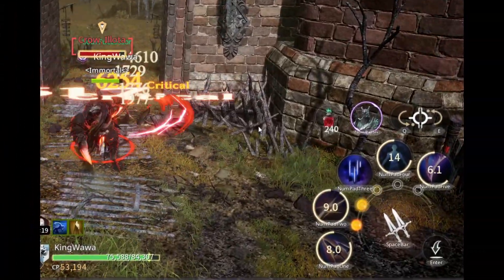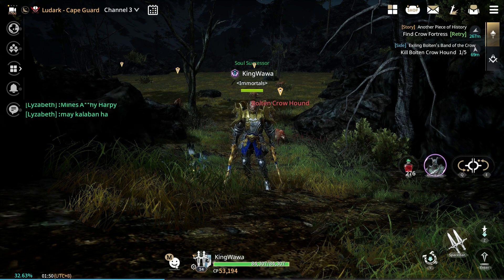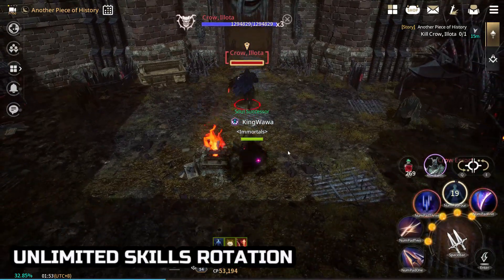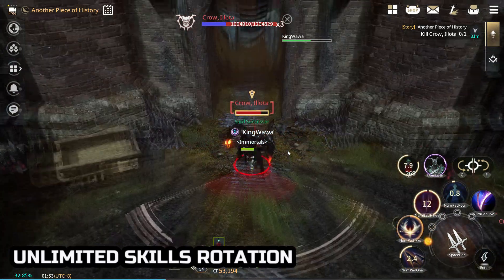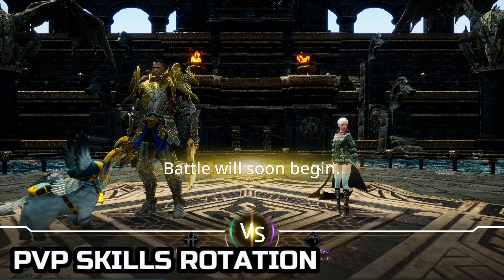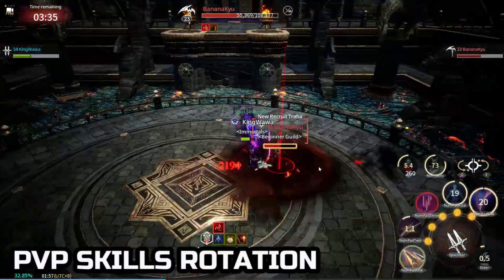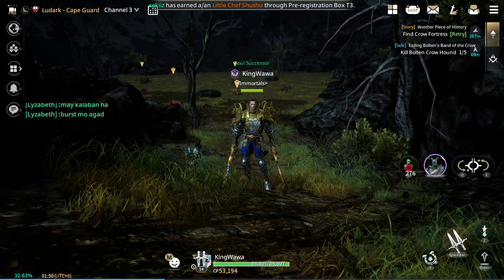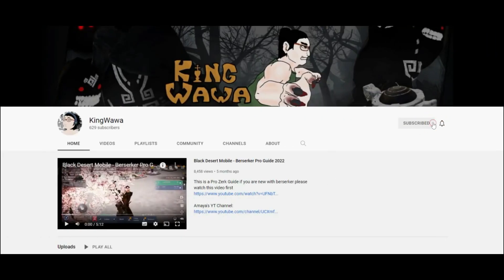TRAHA Global - Dual Blades Skill Rotation Guide